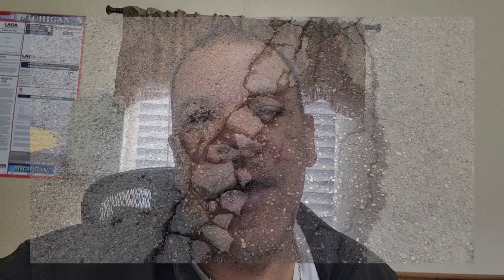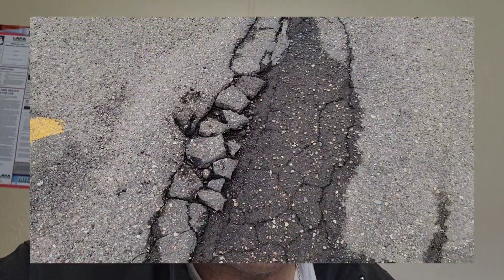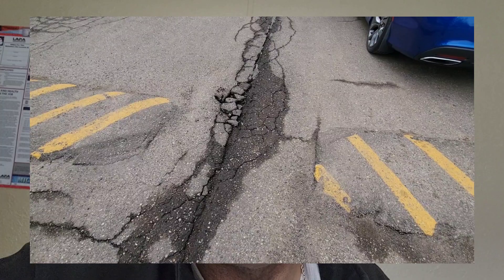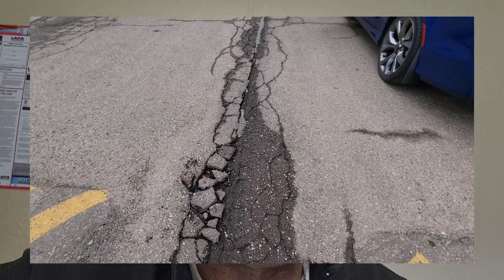I CANT BELIEVE THIS ALMOST DUMPED MY GL1800 GOLDWING.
IN THIS VIDEO I HOW HIT PART OF AN AREA IN THE ROAD AND KICKED UP A HUGE PIECE OF ASPHALT CAUSING ME TO ALMOST DUMP MY GOLDWING, SCRATCHING THE LOWER FAIRING COWEL AND KNOCKING OFF MY BELLY PAN.